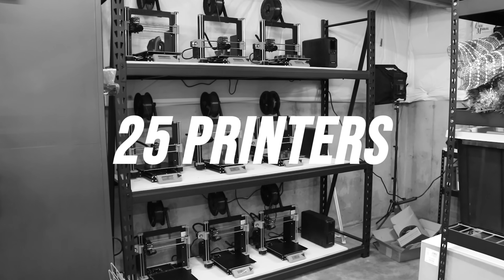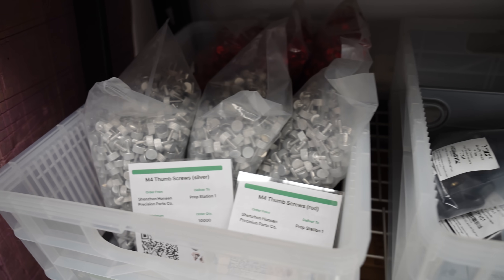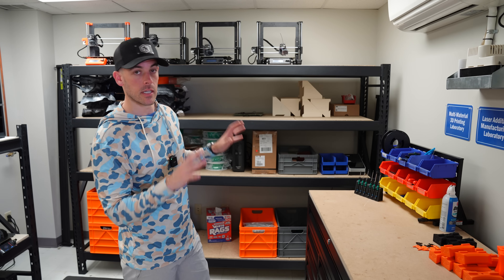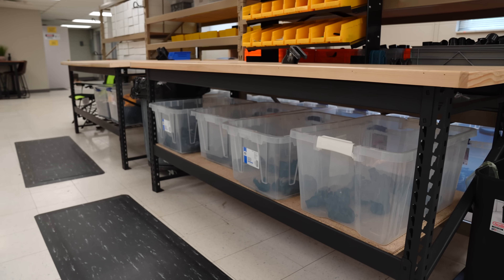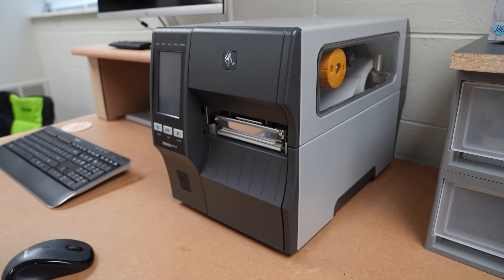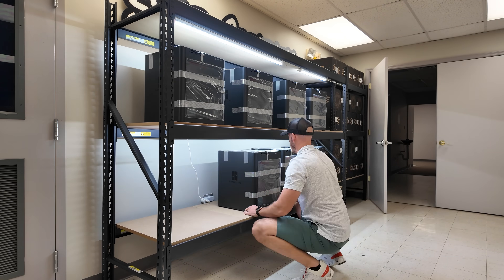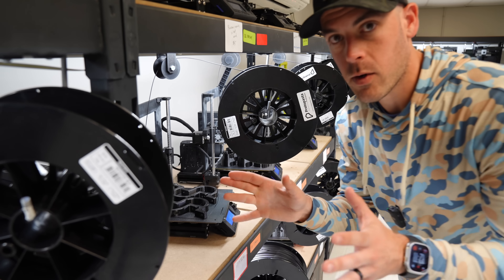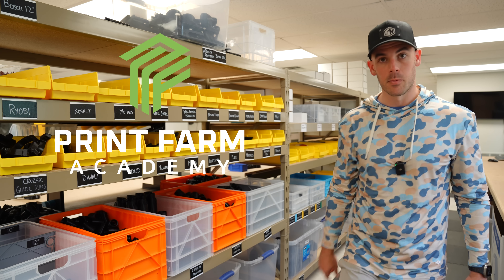$100,000 3D Print Farm Tour